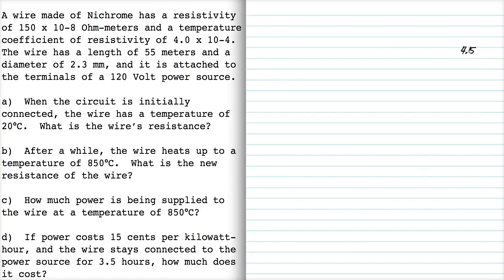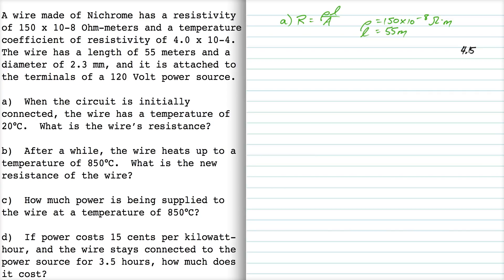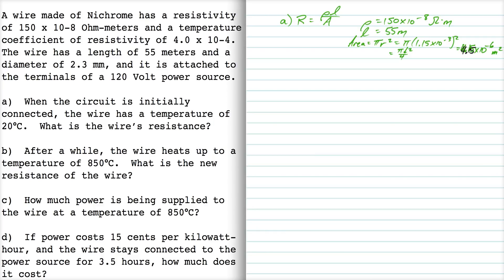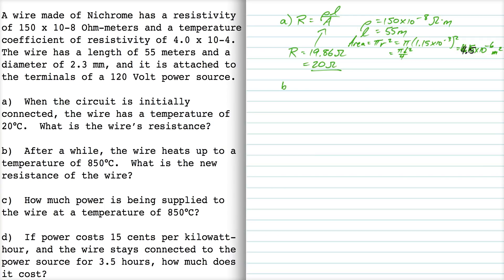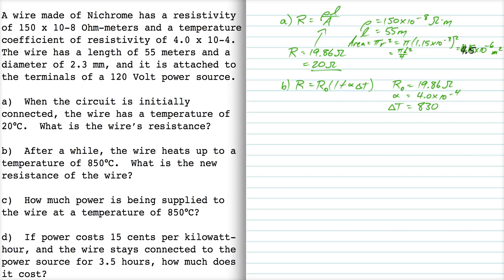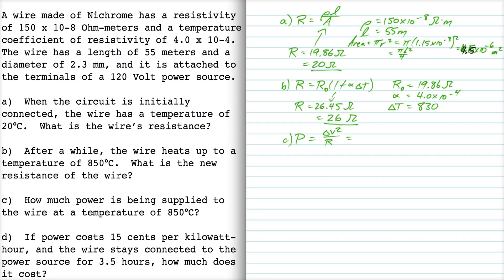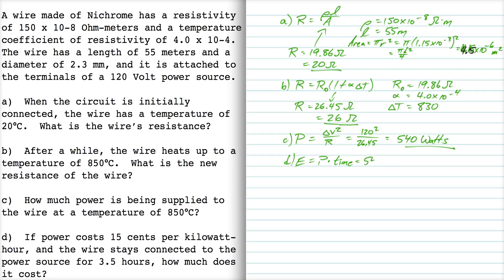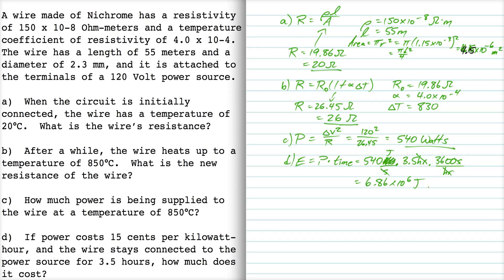Physics 10164 - Spring 2013 - Exam 1B, Problem #3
Resistance, Temperature Dependence and Power Dissipated in a wire based on the properties of the wire (resistivity, area, length, voltage supplied).